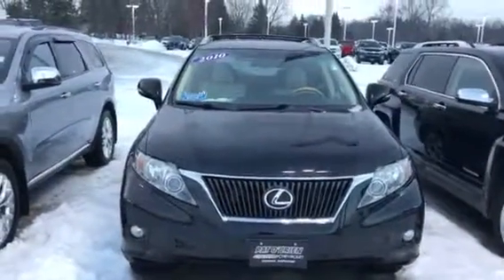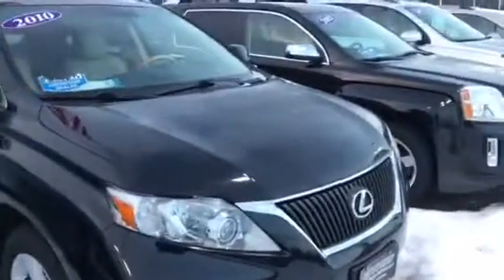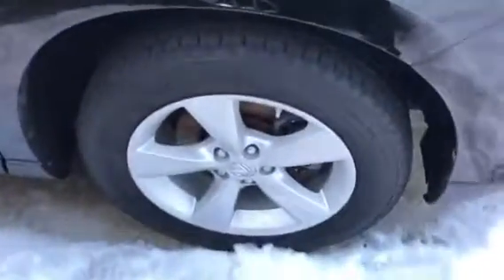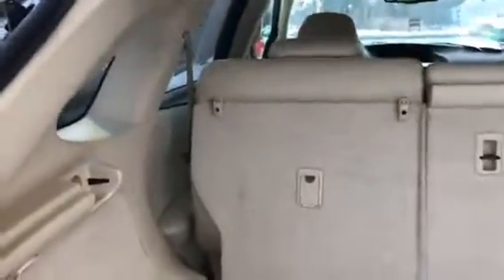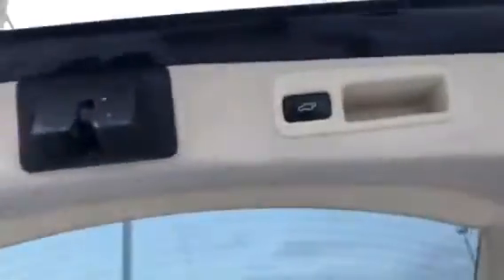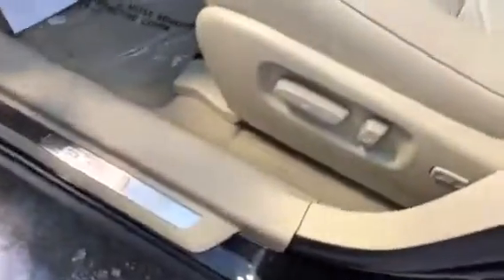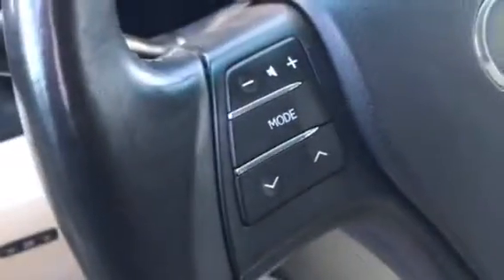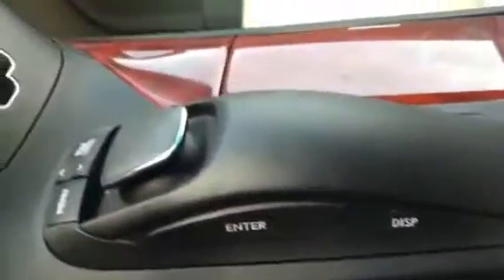2010 Lexus RX350